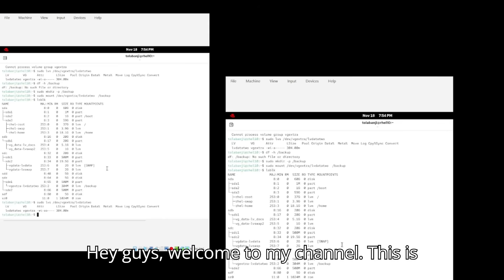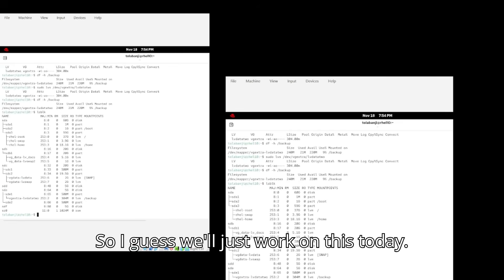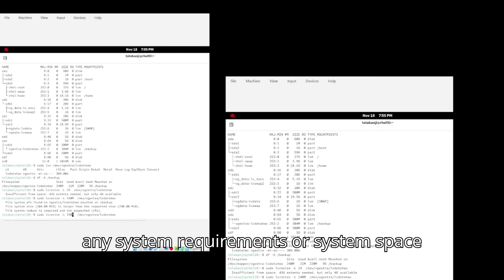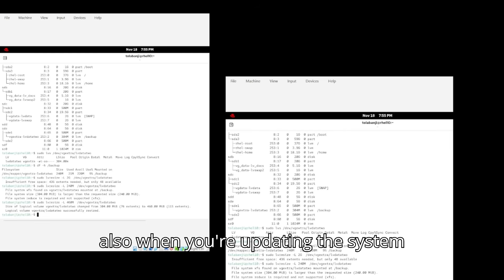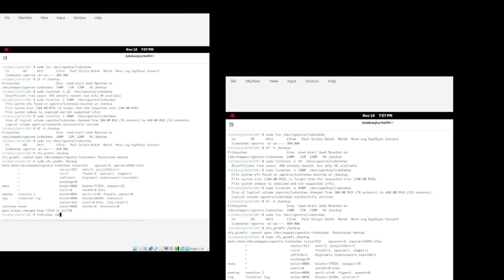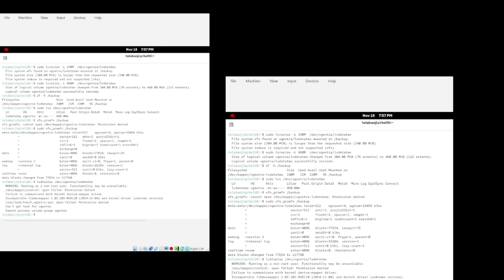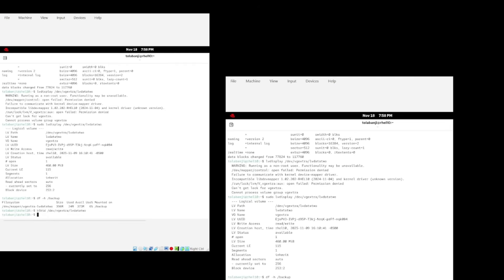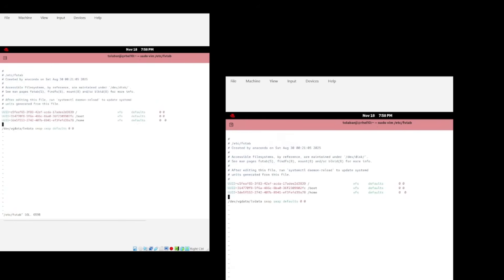Top 10 Ways to Fix Low Disk Space in Linux (Fast!)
Learn how to manage disk space in Linux like a real system administrator.
In this video, I walk you through the essential commands and strategies every Linux admin must know to identify, analyze, and free up space quickly and safely.
You’ll learn

Managing storage with LVM (extend, resize, check)
Tips for preventing disk-full emergencies in production
Whether you’re preparing for the RHCSA, improving as a sysadmin, or maintaining servers in the real world, this video gives you the practical tools to stay in control of your Linux storage.

linux disk management
linux disk space
linux free up space